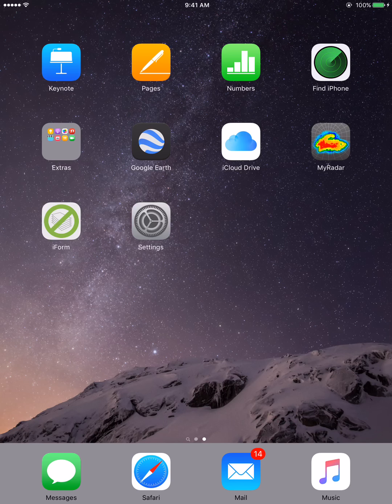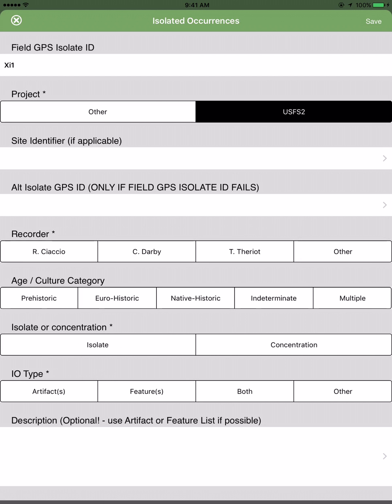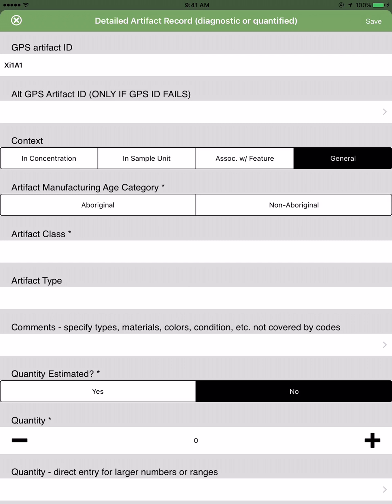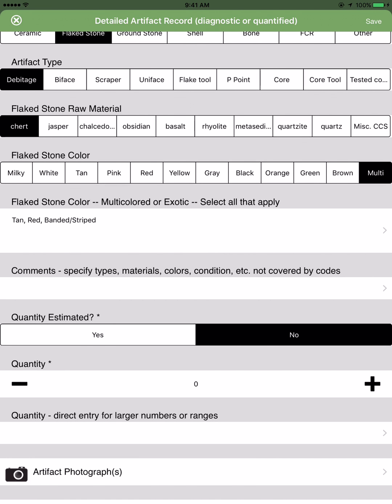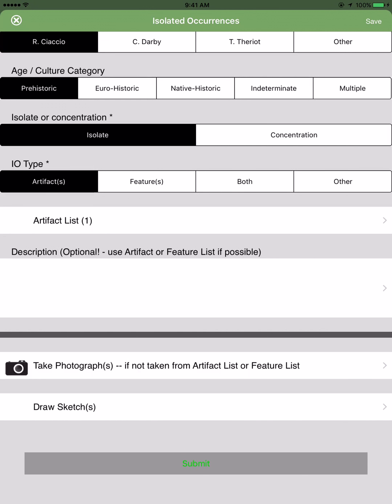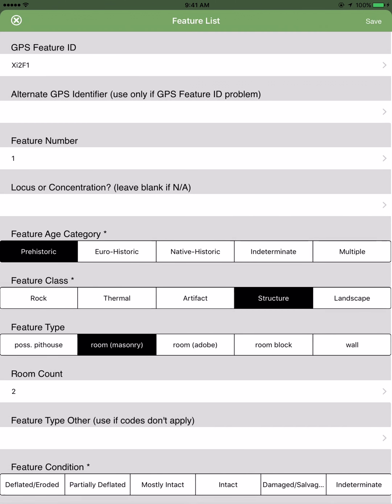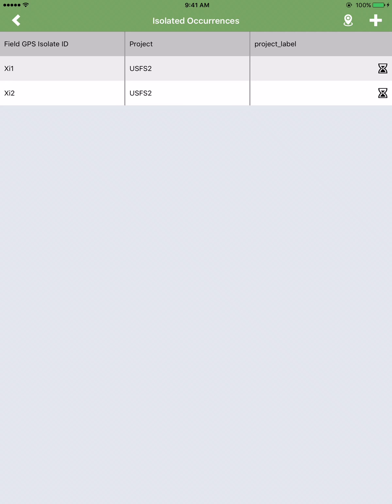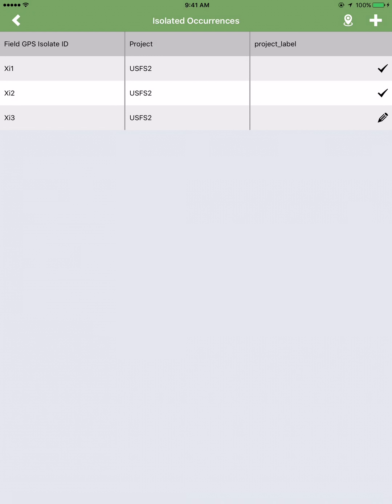IO form demo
Walk through using DAI's iForm iPad Survey apps